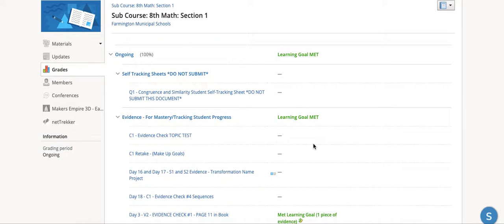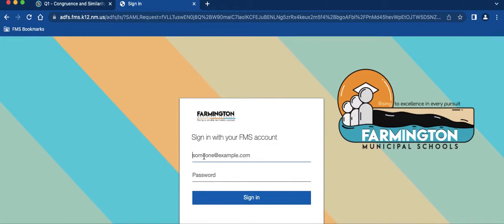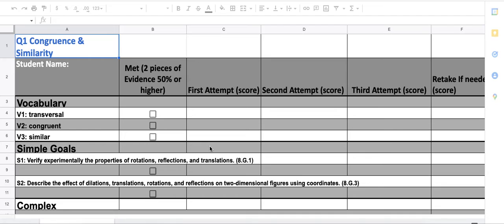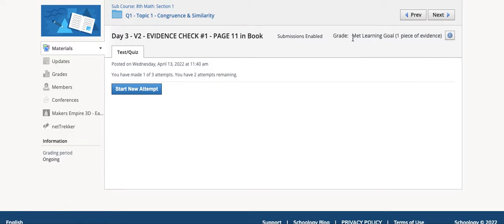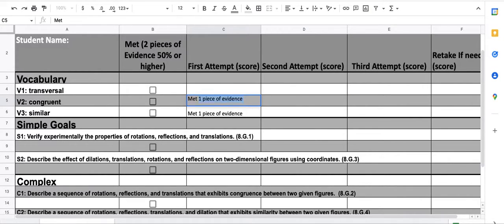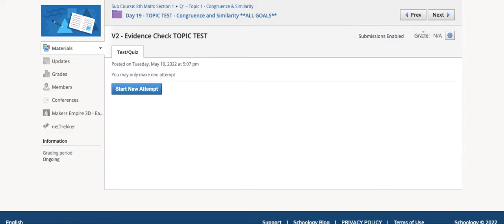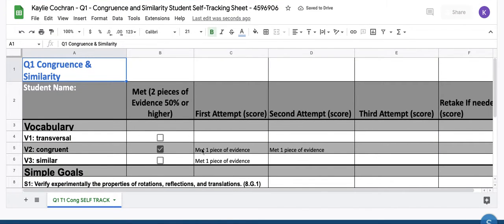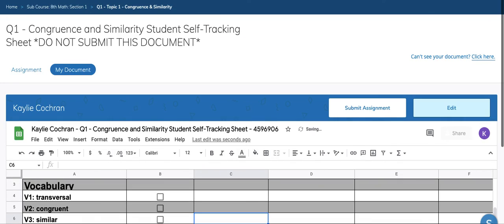Student How to Self Track